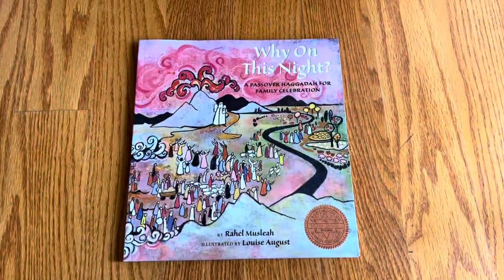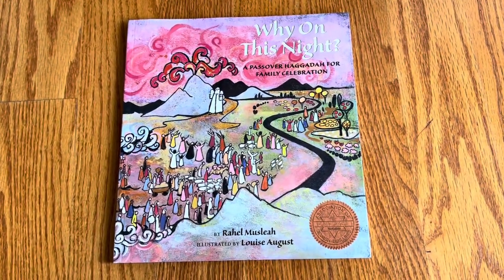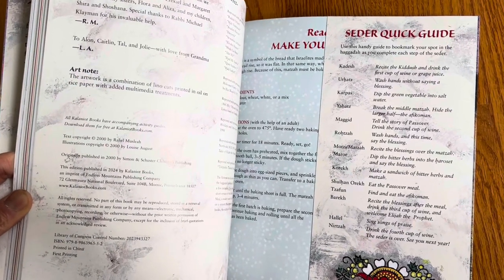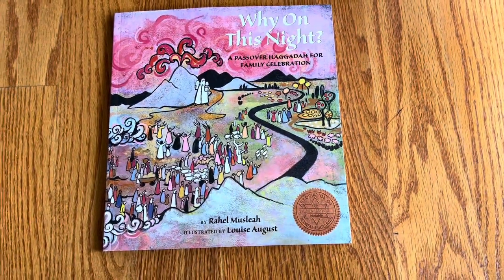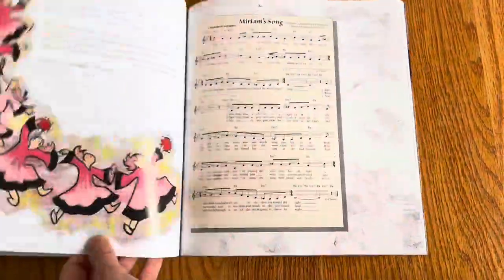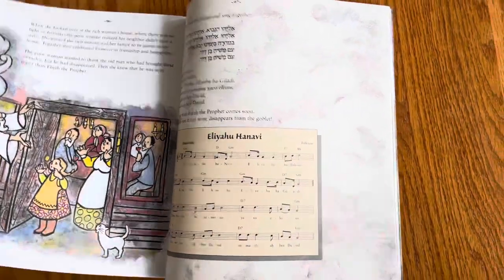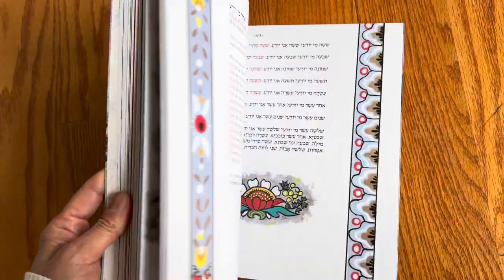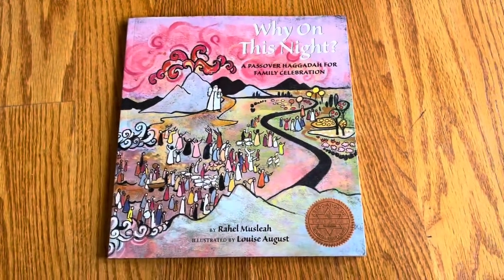Unboxing// Why On This Night?: A Passover Haggadah for Family Celebration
Unboxing// Why On This Night?: A Passover Haggadah for Family Celebration by Rahel Musleah, illustrated by Louise August

Published by Kalaniot Books